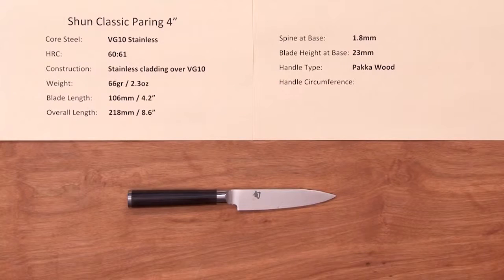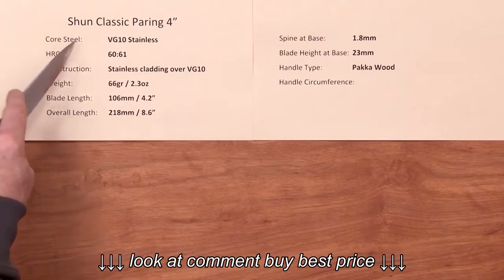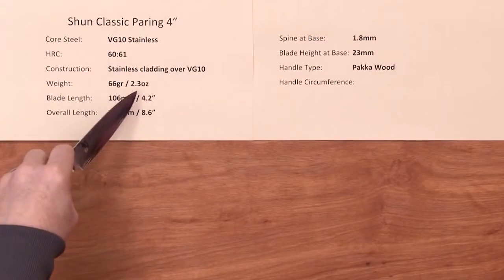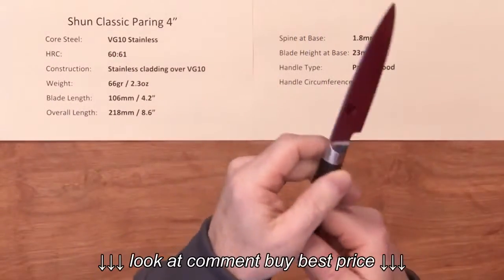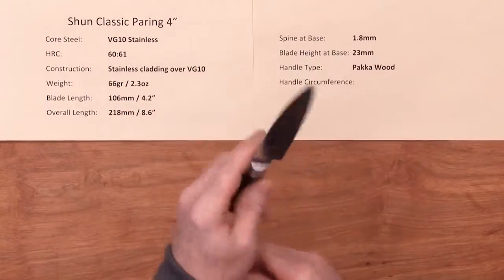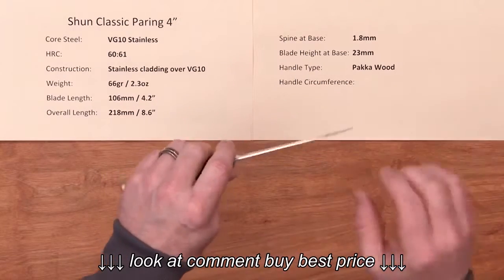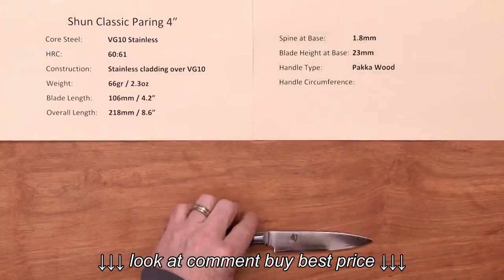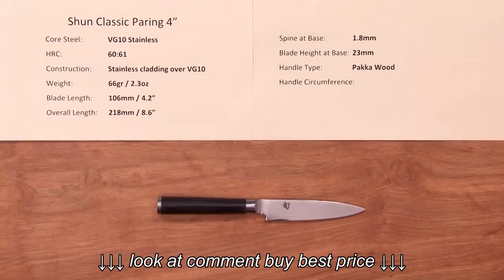Shun Classic Paring 4 inch Quick Look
Shun Classic Paring 4 inch Quick Look, Shun Classic Paring 4 inch Quick Look